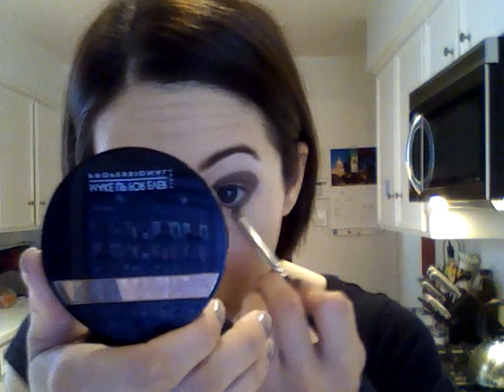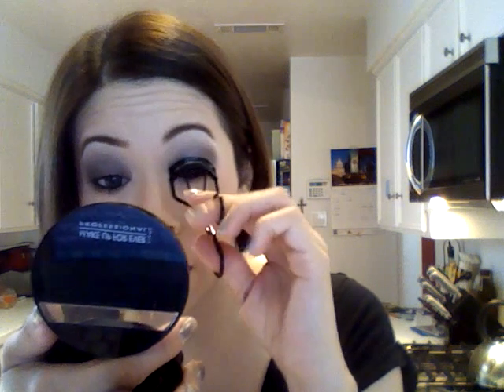Chanel Illusion d'Ombre Tutorial #1 - Illusoire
I will do several videos with Illusoire, Ebouli and Fantasme.
YES, Fantasme!!! I found it - YAY!!

What I used for this look:
Eyes: NYX Milk Eye Pencil
MAC Satin Taupe Eyeshadow
Chanel d'Ombre Illusoire Tutorial
CG Champagne Eyeshadow
YSL Black Eye Pencil
Bare Escentuals Buxom Lash Mascara
Maybelline The Falsies Drama Mascara

Cheeks:
MAC Tenderling & MAC Pink Swoon

Lips:
MAC Lady Gaga 2 (I wore nude in the original look)
Chanel Imagination Lipstick (for this tutorial)

Underneath it all in the original look:
MUFE Mat Velvet Plus
Laura Mercier Concealor & Corrector
MUFE Duo Mat Powder

FTC: Everything featured in this video was purchased by moi!